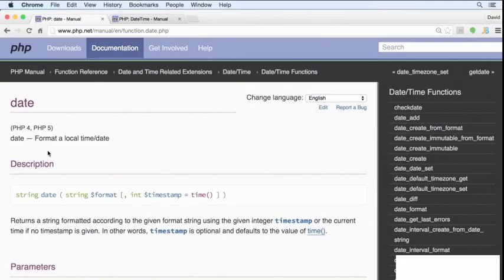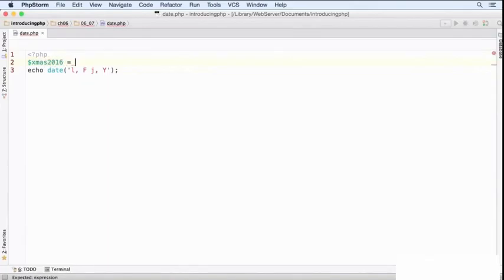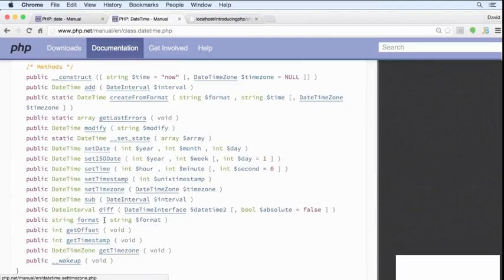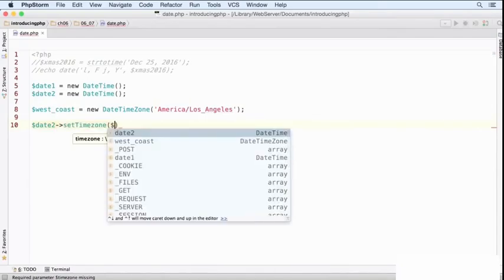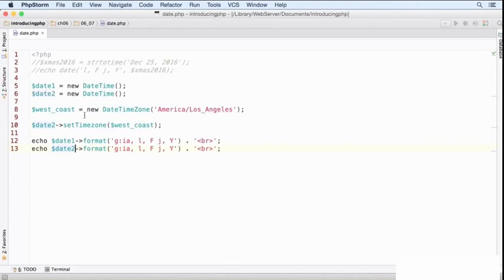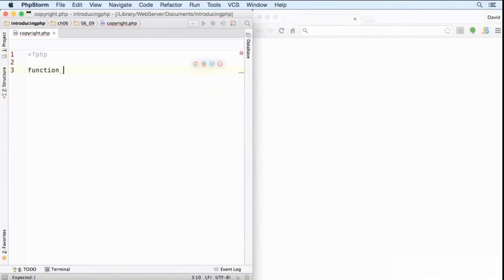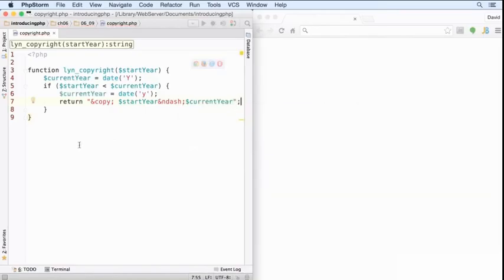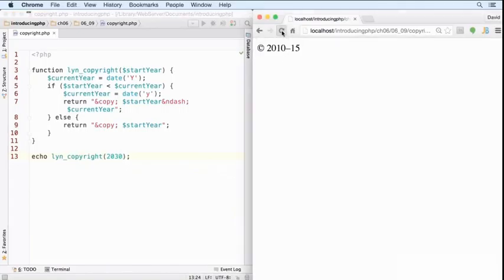Lesson 13 Introducing PHP